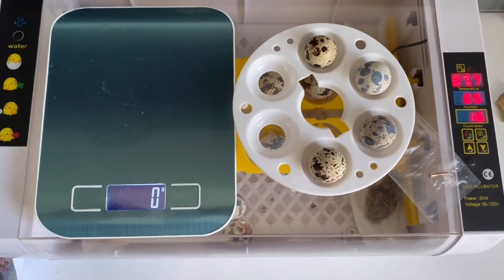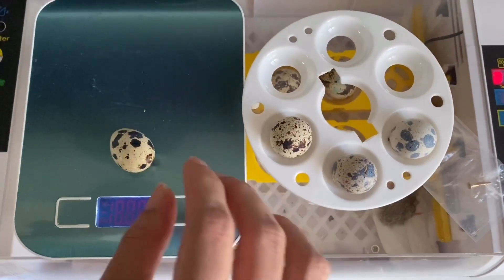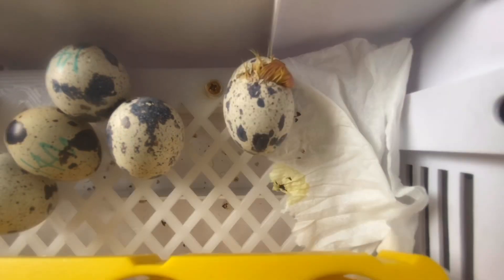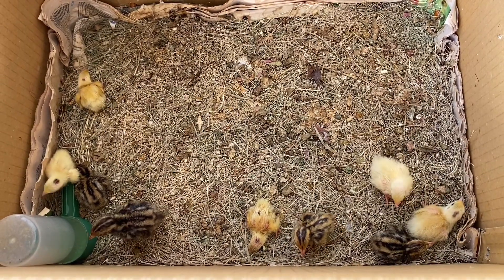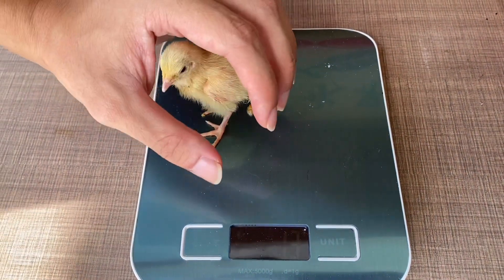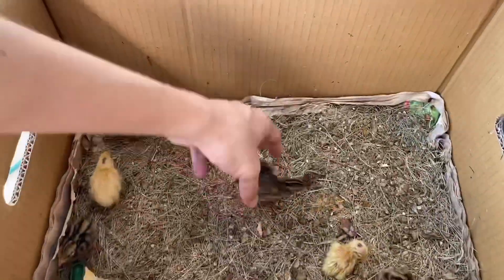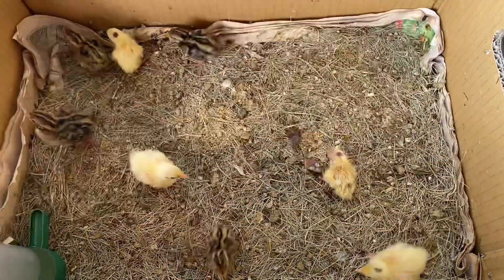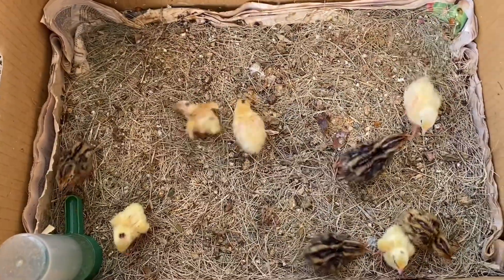Raising Quail: Weight difference between eggs v chicks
Wonder how many weight loss along the incubation period?